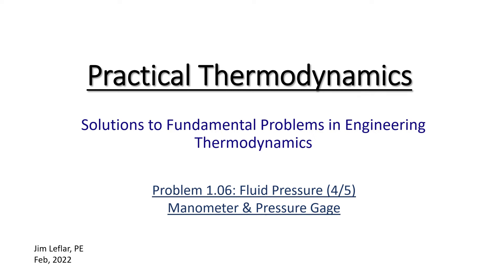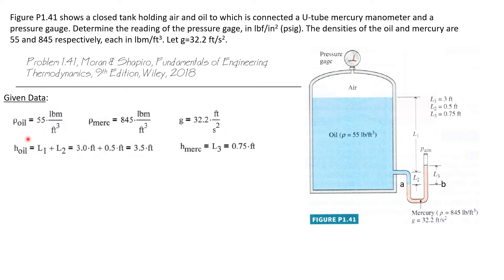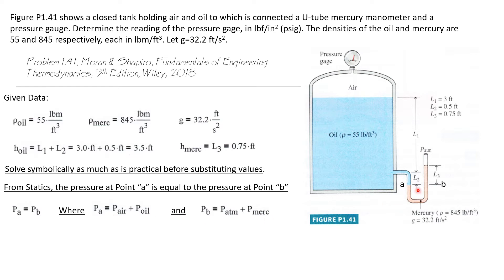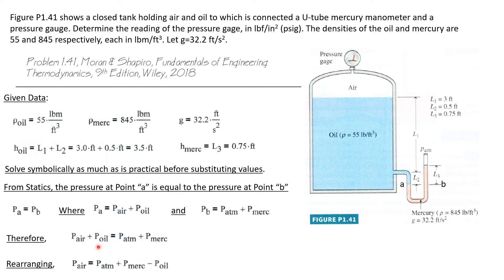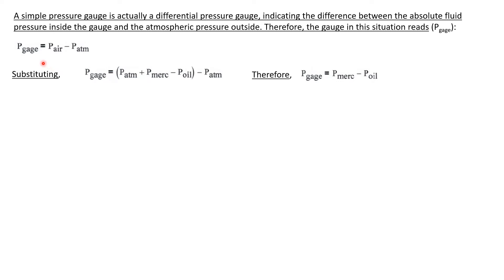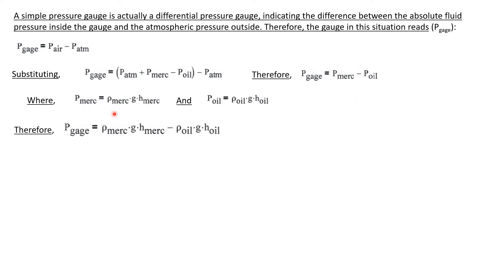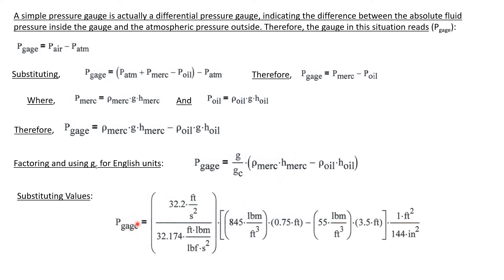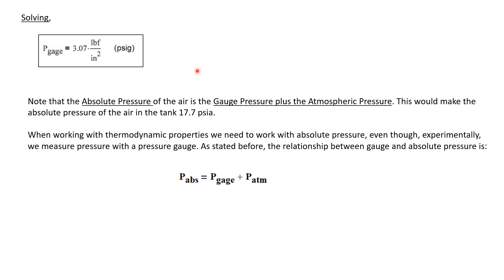Fluid Pressure Involving a Pressure Gauge and Manometer -- Engineering Thermodynamics 6/107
Finding pressure in a tank containing air over oil, with measurements from both a pressure gauge and a manometer